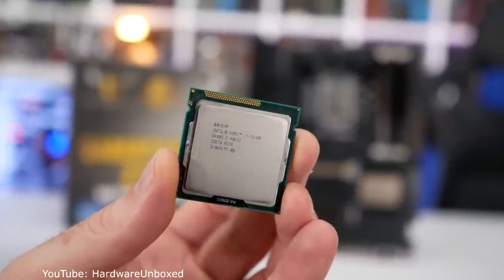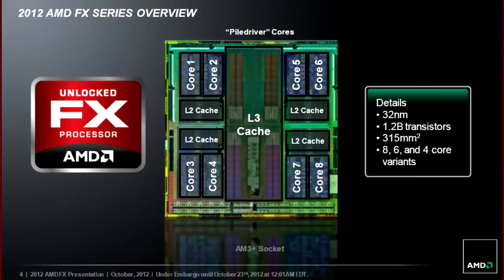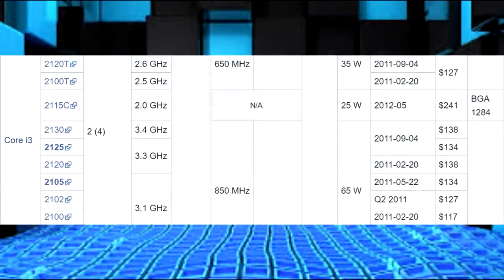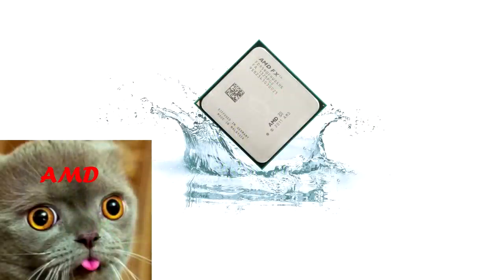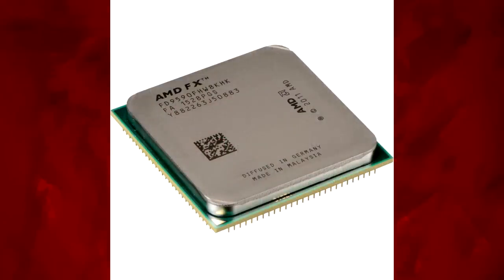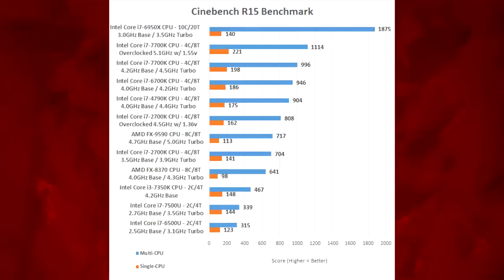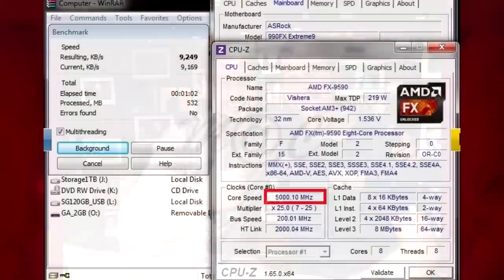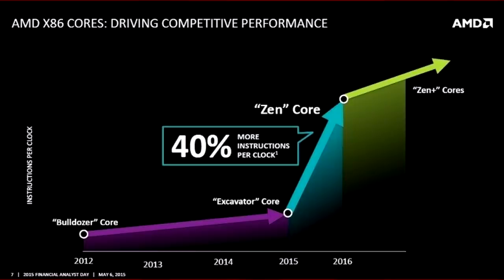Hardware Legends Ep1 - The AMD FX-9590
Hardware Legends Episode 1 - The AMD FX-9590, the first 5GHz CPU which tried to go up against Intel Sandy Bridge & Ivy Bridge.